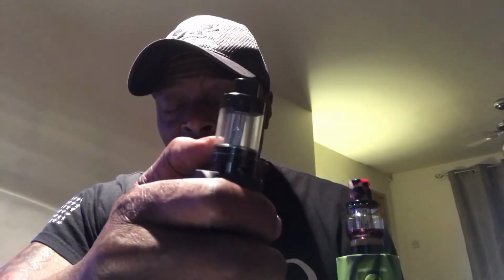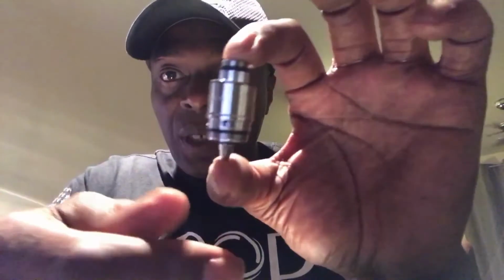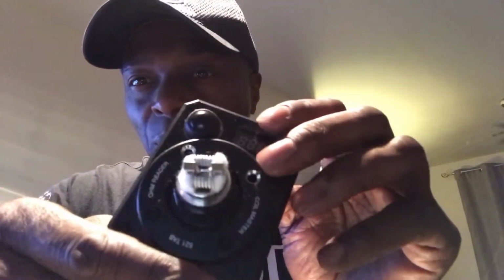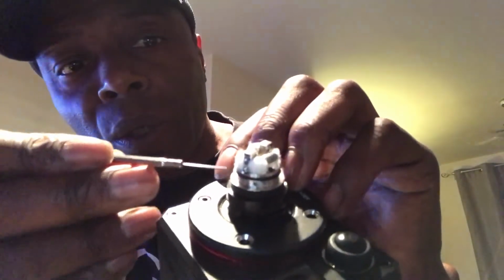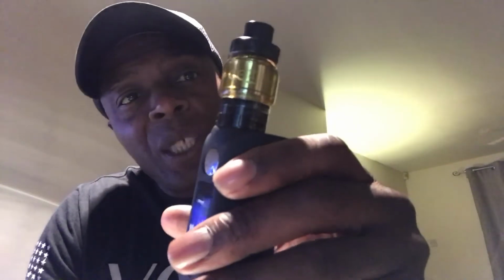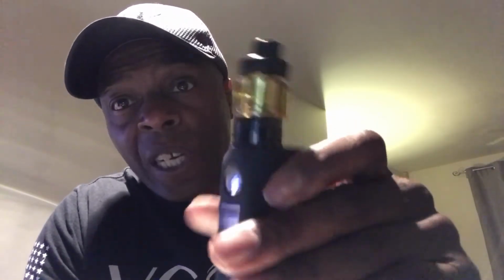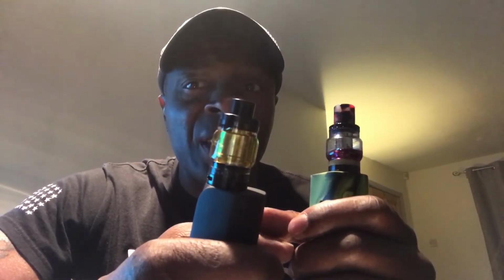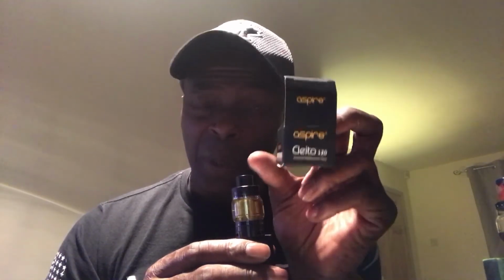Moonshine vaper Review and thoughts on the cleito 120 & the new RTA System with fat boy class.